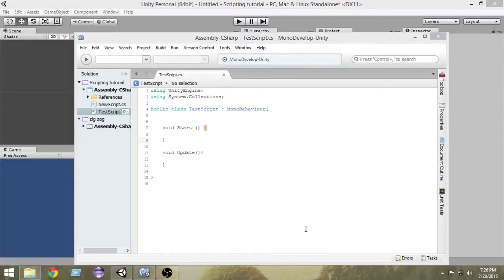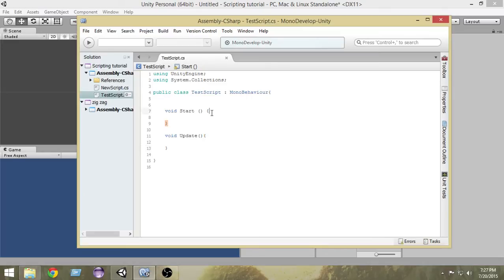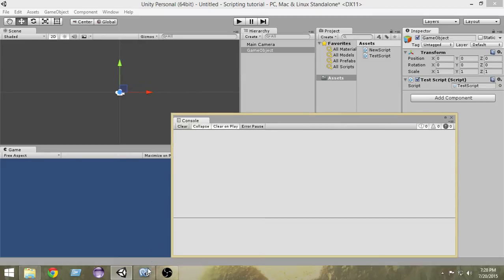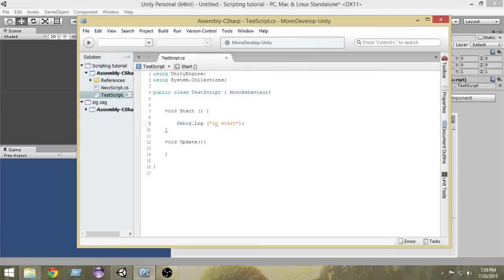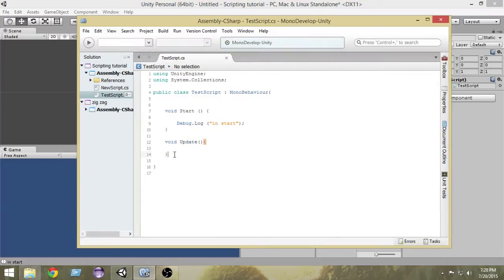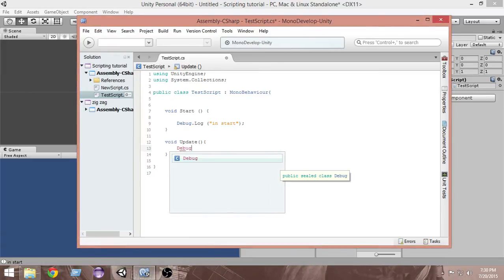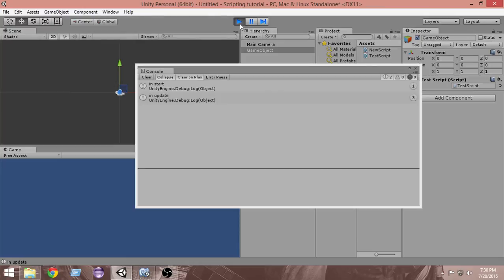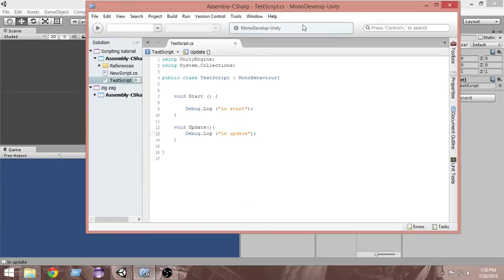4.Unity C# Scripting Tutorial - Start & Update Function